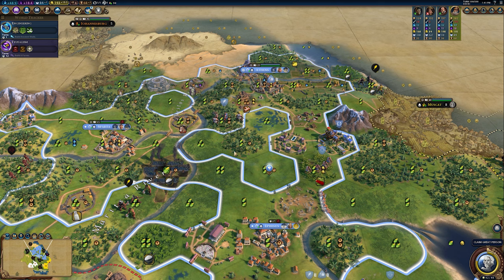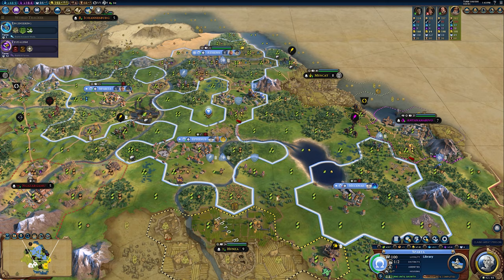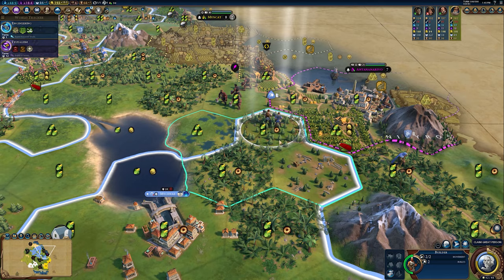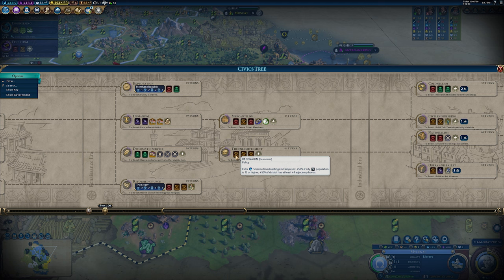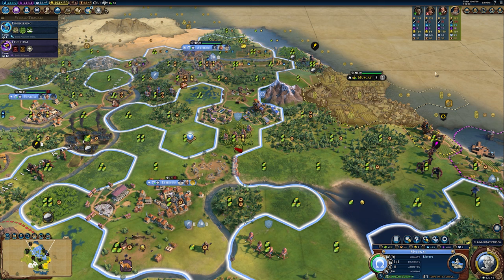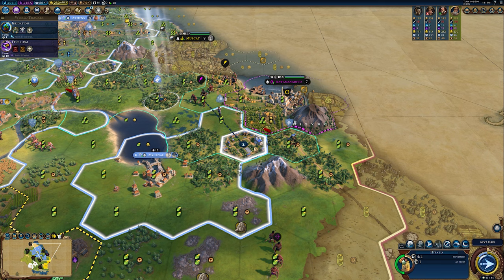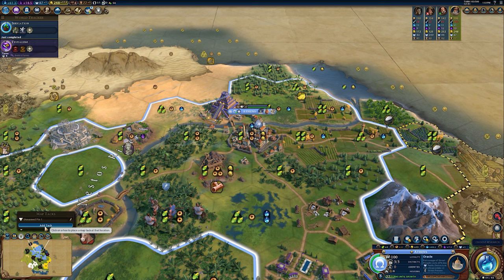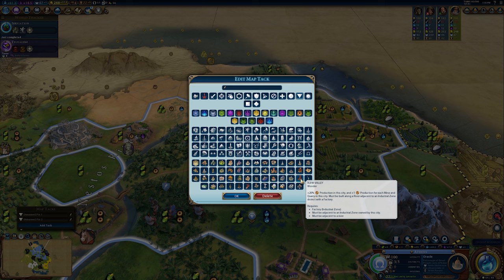Civ 6 Science Tips | How to get deity-level science in Civilization 6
Kia ora and welcome back to Civilization VI! Today I'm taking you through my tips and tricks for maximising your science output in civ 6. In this Civilization 6 science guide I'll teach you how to win a science victory, up your scientific output in your cities, and improve your technology tree progress!

Contents:
0:00 - What we're covering
0:30 - Campus and adjacency bonuses
3:40 - How to get faster campuses
4:47 - Civics tree and cultural polcicies
7:15 - Governors
8:27 - Great People and Great Scientists
10:52 - Wonders
13:20 - My Top 5 Wonders for civ 6 science gains
14:00 - City states (they are so important)

Title: Civilization 6 Science Tips | Increase your science at every level in civ 6
Civ 6 Science Tips | How to increase science to deity level in Civilization 6
Civ 6 Science Tips | How get deity-level science in Civilization 6